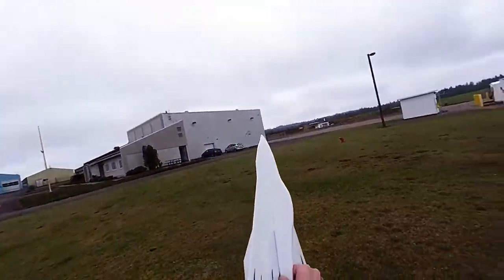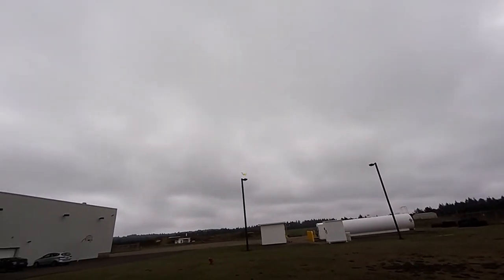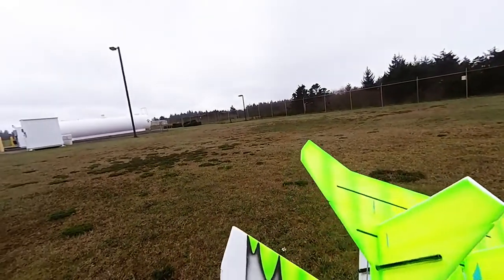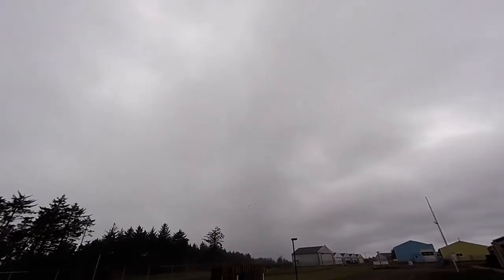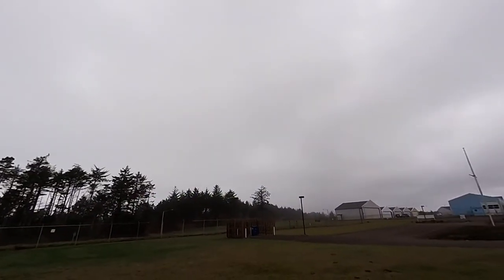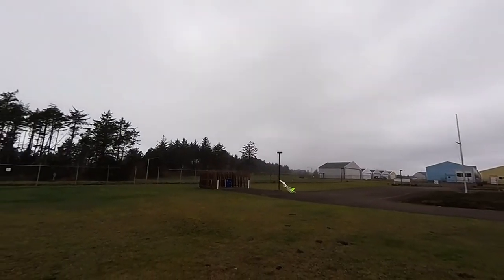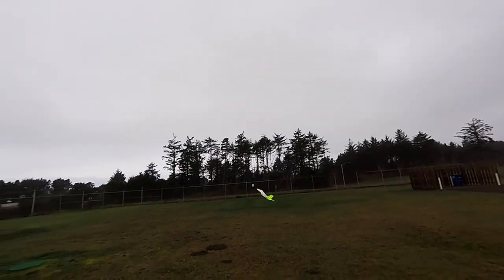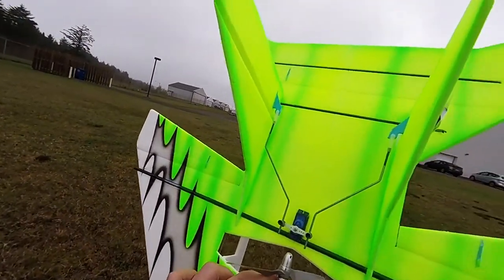Flight #2 RCPowers Mig29 V1